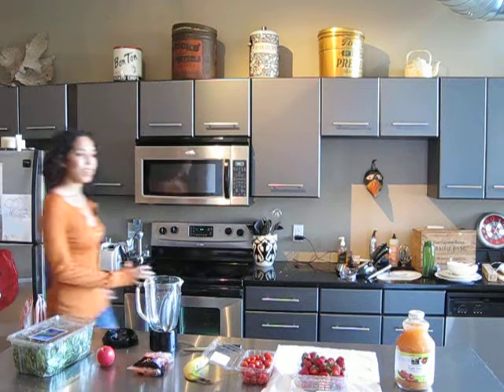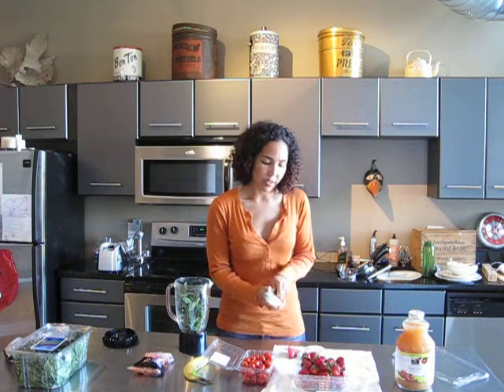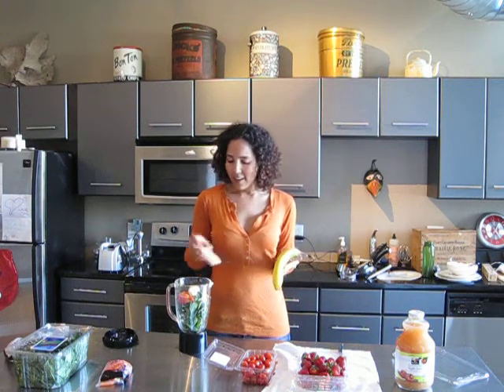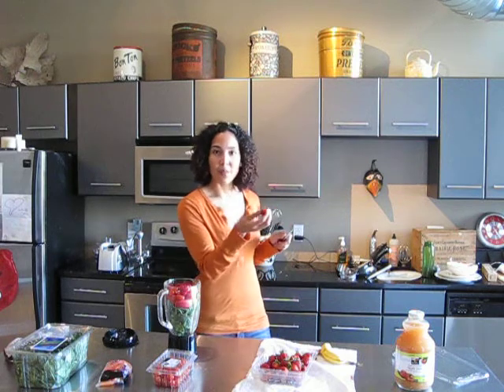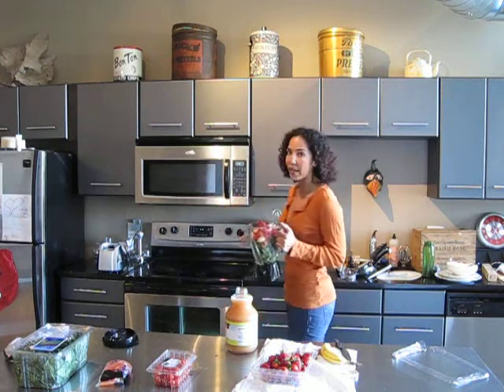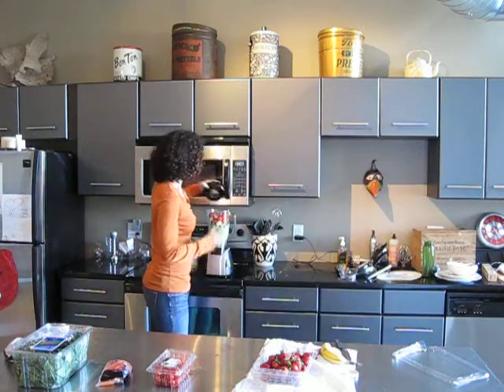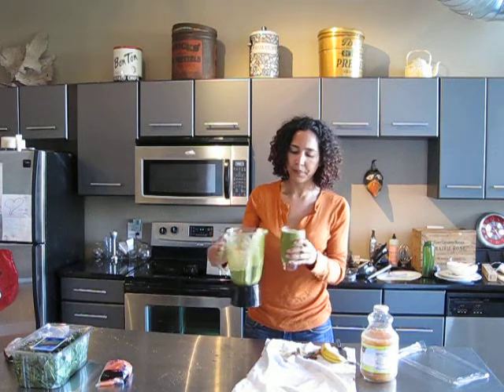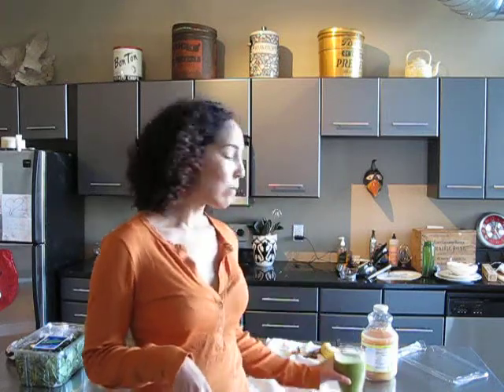How to Make a Serious Yoga Smoothie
This is a delicious smoothie recipe I really wanted to share since so many friends have asked for it!  Enjoy!